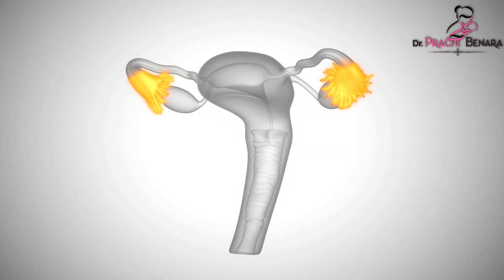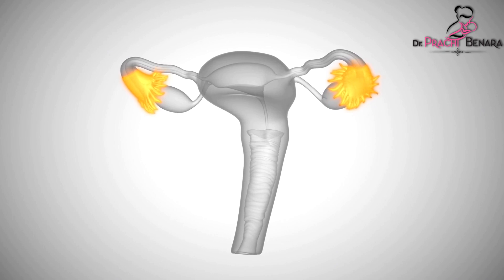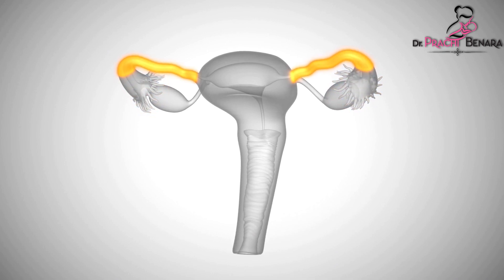IVF / Test Tube Baby क्या होता है ? Explained By Dr. Prachi Benara | IVF doctor in Gurgaon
Do you want to know what is IVF or test tube baby is? This video is for you by Dr. Prachi Benara, where she talks about IVF also known as In Vitro Fertilization, explaining that it is one of the most popularly-known types of Assisted Reproductive Technology (ART). IVF works by using a combination of medicines and surgical procedures where eggs produced from the ovaries are combined with sperm in vitro, it is fertilized outside the body and then placed in the uterus to process the pregnancy. Also, you will get to know why and when is IVF needed.

About Dr. Prachi Benara

MBBS, MS (OBG), DNB (OBG), MRCOG (Part 2, London), British Fertility Society Certification (UK), Post Graduate Diploma in Reproductive and Sexual Health from University of South Wales (UK), Observer at the Oxford University Hospitals NHS (UK)

Dr. Prachi Benara is a skilled infertility specialist with more than a decade of experience. Trained from some of the premier institutes in the field in India which include Maulana Azad Medical College, and BJ Medical College (Ahmedabad), Dr. Prachi further trained in the United Kingdom to pursue her interest in Reproductive medicine and IVF. She has worked as an observer in the Oxford University Hospitals, UK, and trained in IUI, Ultrasound, and Embryo transfer from the prestigious British Fertility Society, UK.

"Dr. Prachi Benara is an accomplished gynecologist and IVF specialist. She has worked in the best hospitals in India and has received further training from UK."

Location - 3rd Floor, Plot 739/1, Parsvanatha Arcadia, Mehrauli-Gurgaon Rd, Sector 14, Gurugram, Haryana 122001, India

best IVF doctor in Gurgaon, IVF clinic in Gurgaon, IVF Treatment in Gurgaon, Test Tube Baby Kya Hai, Pregnancy Treatment in Gurgaon